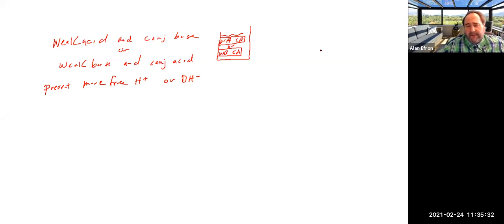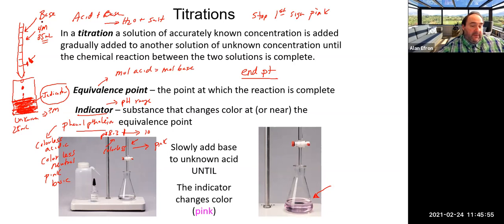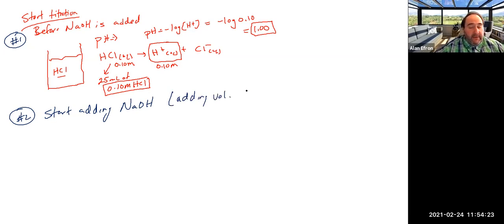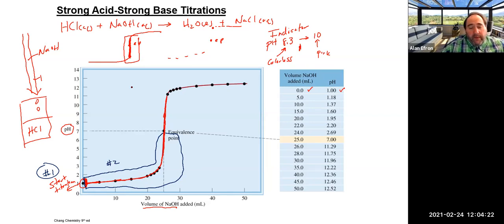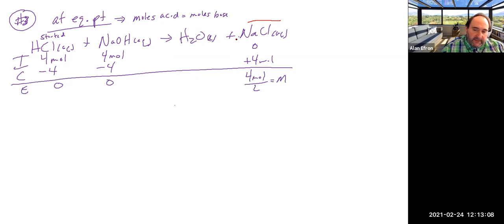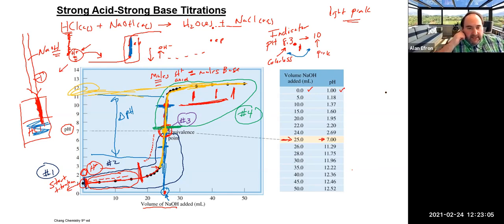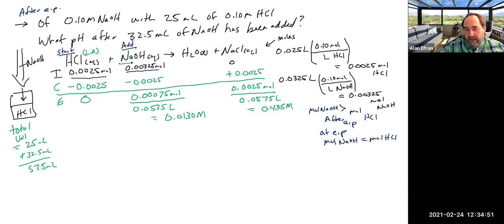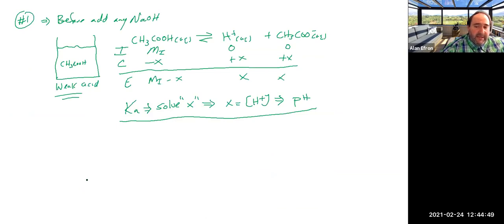Chem 1B Lecture 2/24/21 (Ch 15)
We lectured on Ch 15 (titrations, strong acid and strong base, weak acid and strong base)